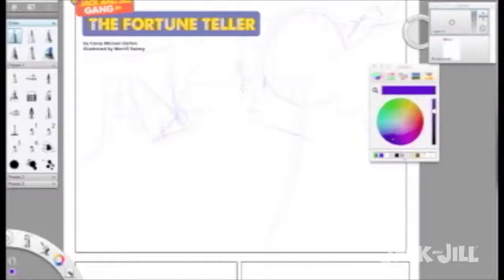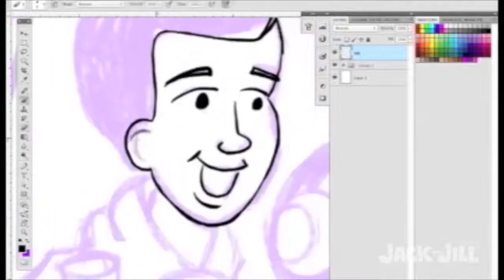Making a Jack and Jill Comic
Take a behind-the-scenes look at how we created the Sep/Oct Jack and Jill comic with Editor Corey Michael Dalton, Art Director Jenifer Saulovic, and Artist Merrill Rainey.